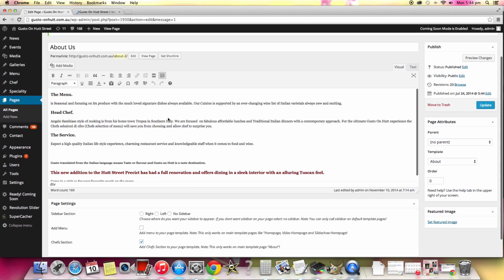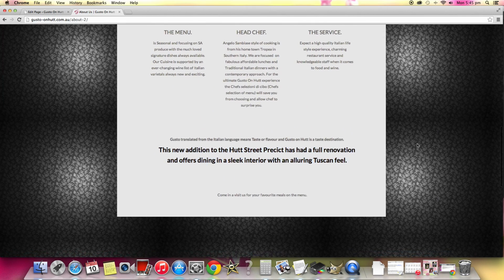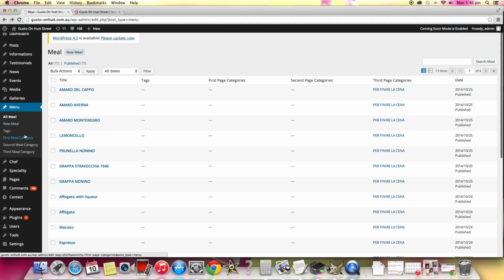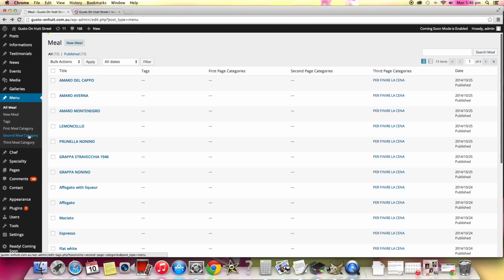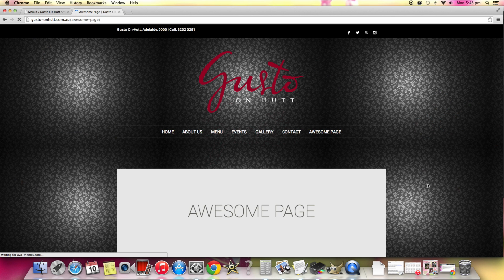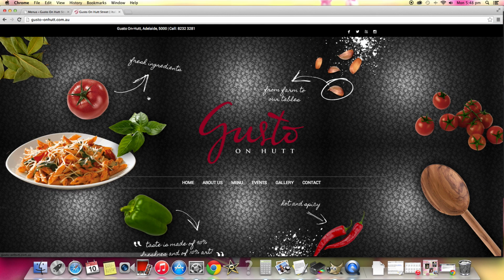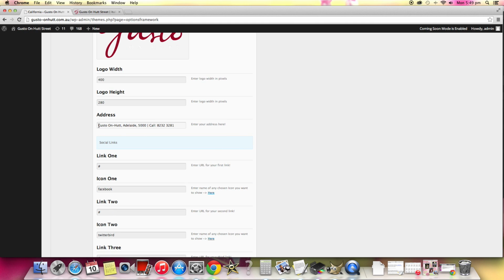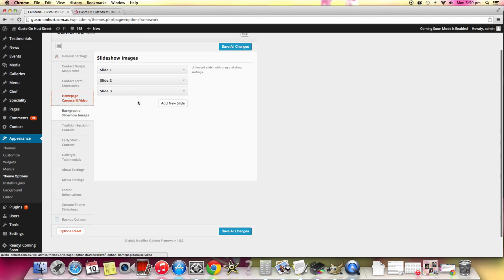Ursula Gusto - How To Edit You Website